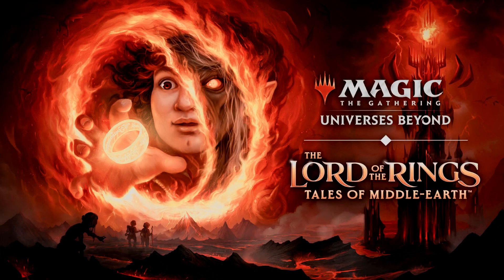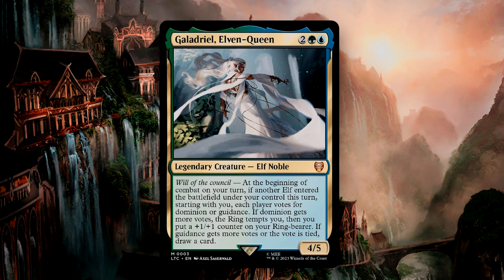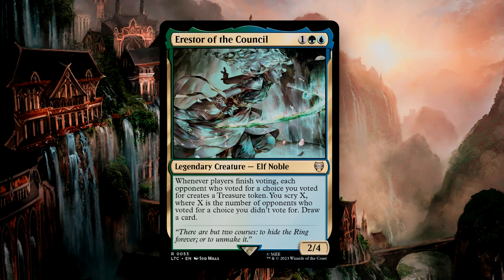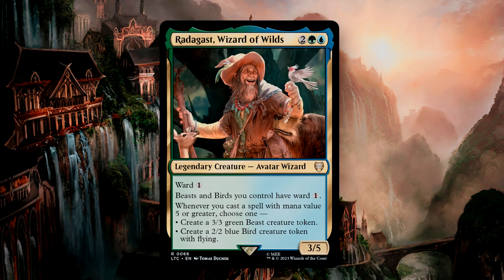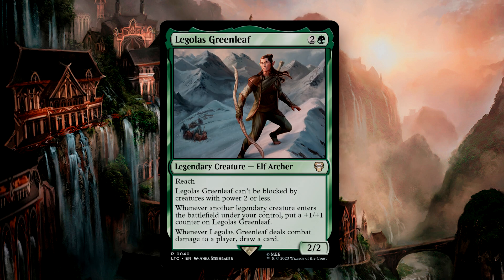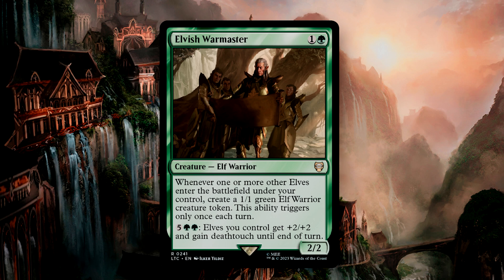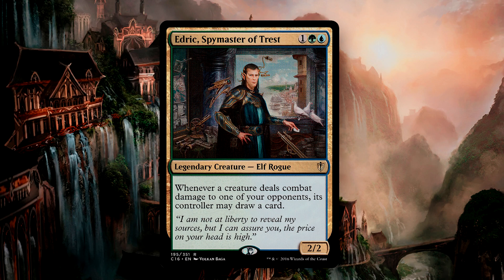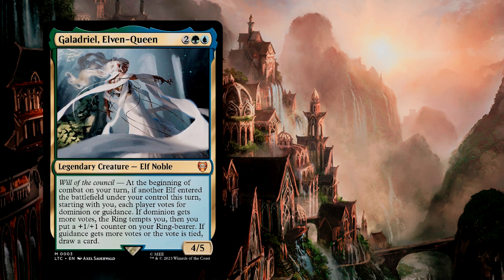A Guide to Lord of the Rings Elvish Council Commander Precon!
From the forthcoming Lord of the Rings: Tales from Middle Earth Magic the Gathering set, we take a look at the Simic Elves and Politics, the Elvish Council. We will discuss the better new cards in the deck, the best reprints, and the best cards to add in to pump up the deck!